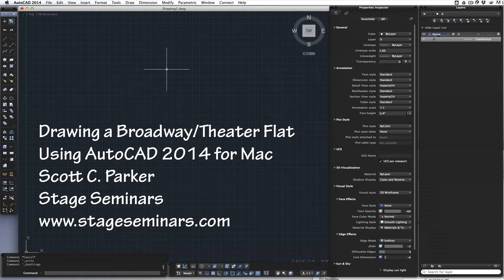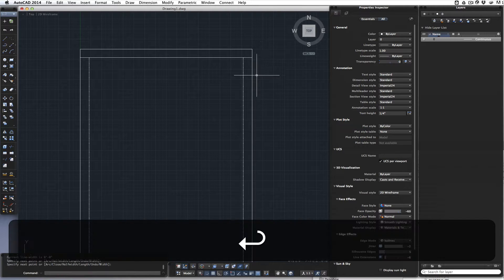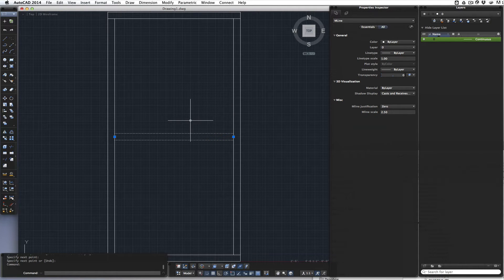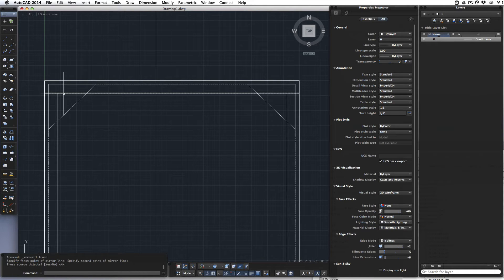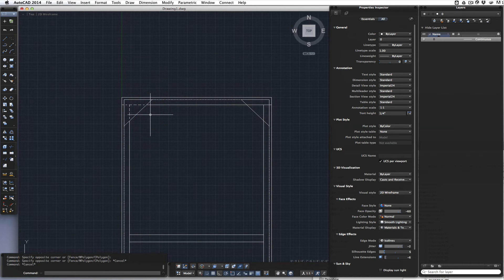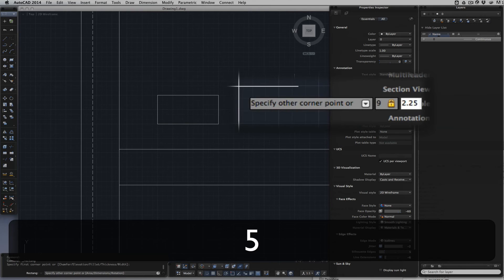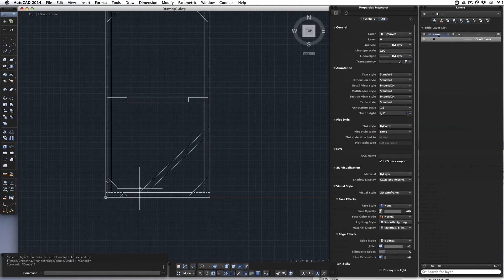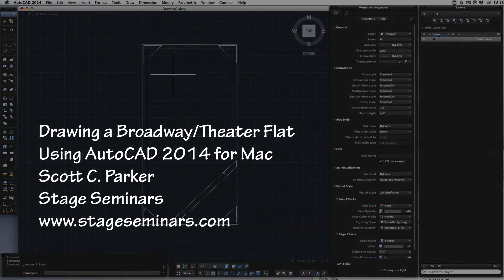How To Draw a B'way Flat in AutoCAD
This tutorial shows how to use AutoCAD 2014 for the Mac to draft a standard Broadway/Theater style flat. This is a classic 4x8 soft covered flat framed with 1x3. Also visit my websites for many how-to pages.